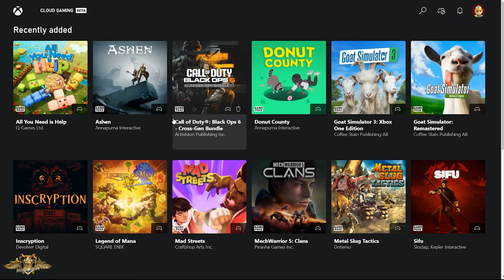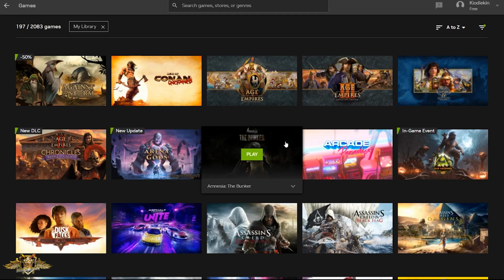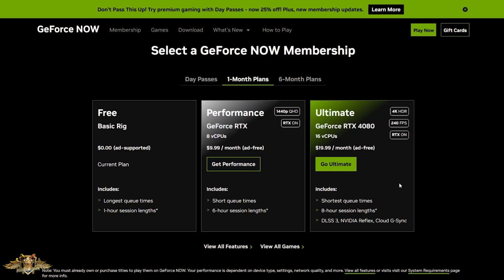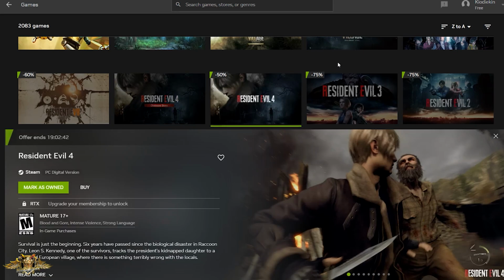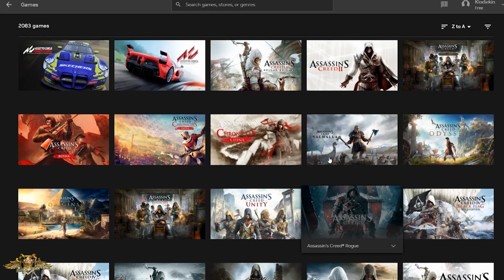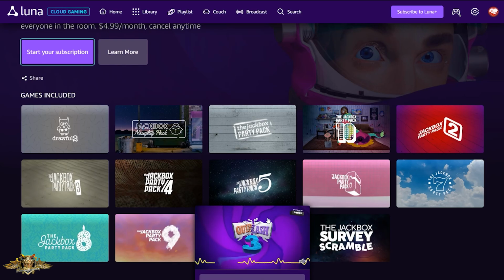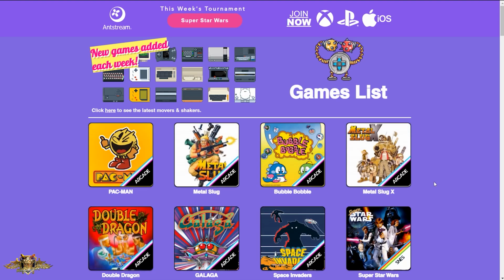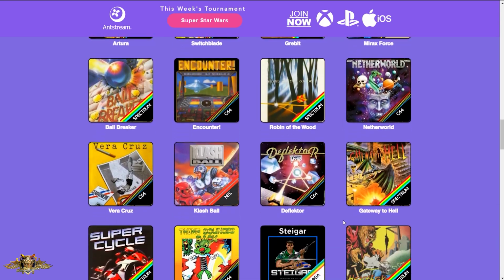THE FUTURE OF GAMING | CLOUD GAMING On Pi5 & Mini Pc’s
RETROPIE & CLOUD GAMING SERVICES FOR LOW END SINGLE BOARD AND MINI PC USERS; EXPLAINED AND BROKEN DOWN Xbox Epic games; Geforce Now ; Steam; Amazon Luna

These are some of the Best cloud gaming services around and great for your home arcade. In addition to your retro gaming Experience, here you can easily access your existing libraries on your low powered devices.

Equipment I Use:
Mini PC SBc
Lighting Equipment
"The Only Memory" Cards I use Samsung Evo
Pi4 kit
Wii Remote
Orange pi 5
Samsung t7 SSd
••• Follow me on your favorite Social Media! •••
My Hobby Group